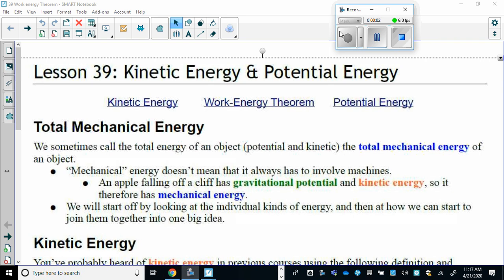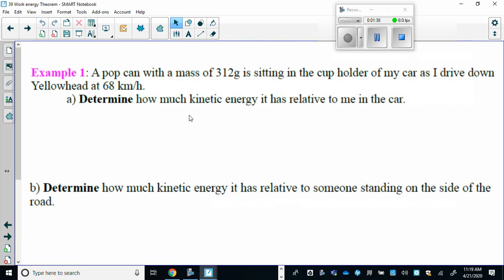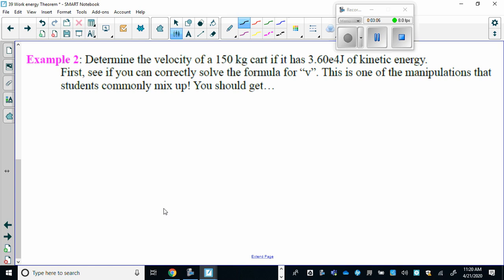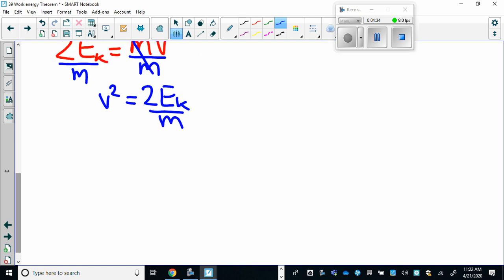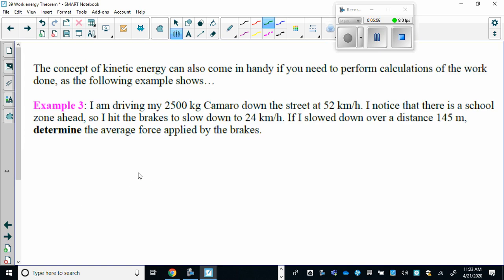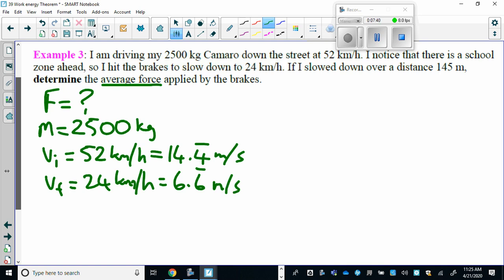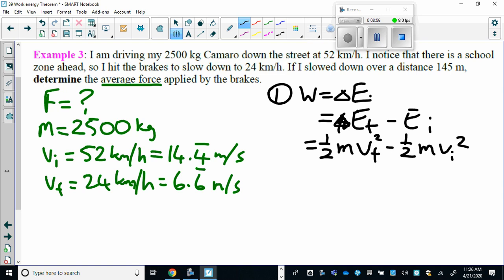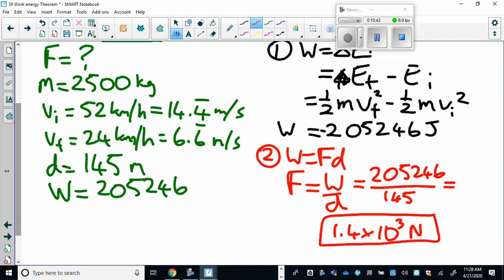Physics 20 Lesson 39 1